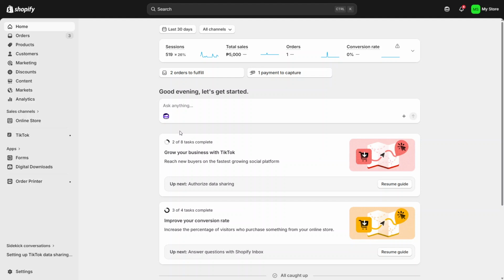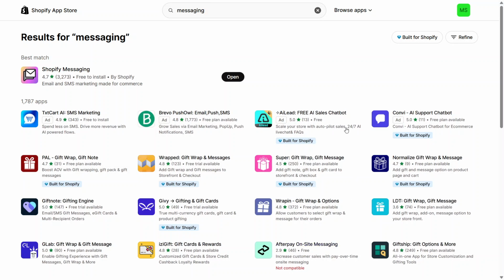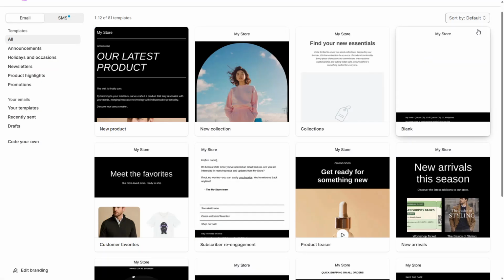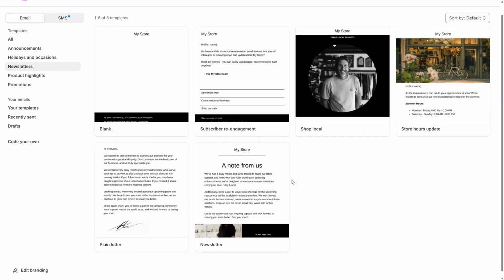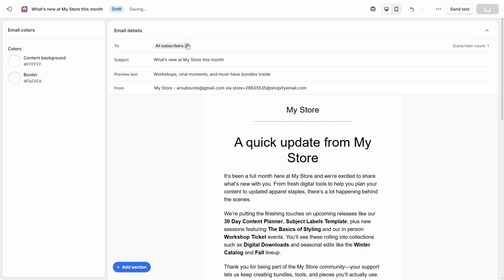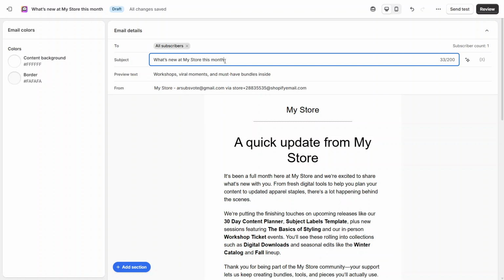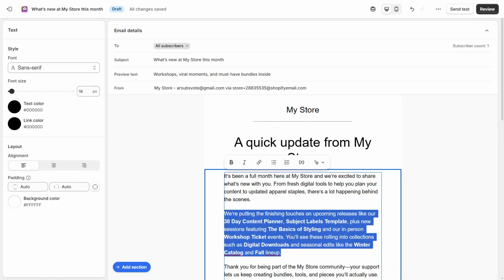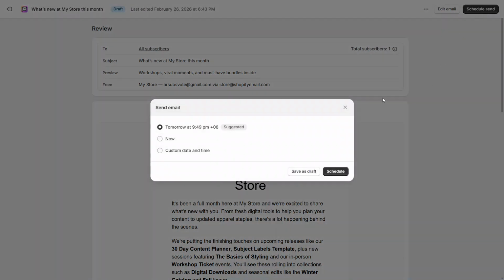How To Send Email To Subscribers Shopify (2026) | Email Marketing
How to send email to subscribers Shopify is one of the most important skills for growing your online store. In this tutorial, you’ll learn step‑by‑step how to create and send effective emails to your Shopify subscribers using the latest tools and settings. We’ll cover setting up Shopify Email, importing and managing your subscriber list, designing clean email templates, and scheduling campaigns that actually convert. You’ll see the exact, up‑to‑date process on screen, so you know you’re doing everything correctly inside your Shopify admin. Whether you’re a beginner or just need a quick refresh, follow along and pause as needed. By the end, you’ll be ready to send your first email campaign and start building stronger relationships with your customers.